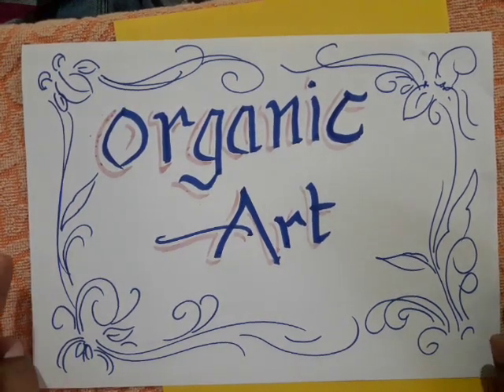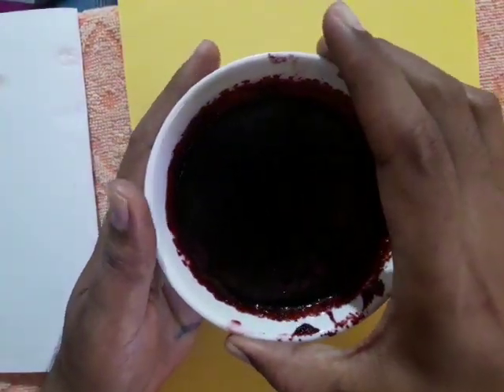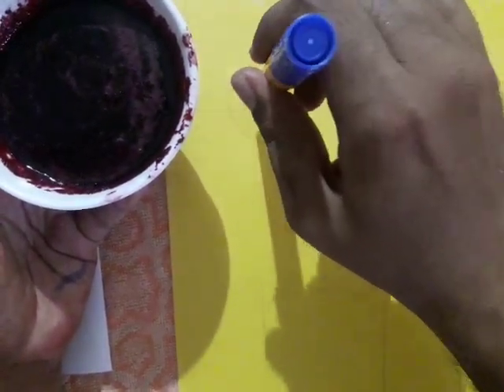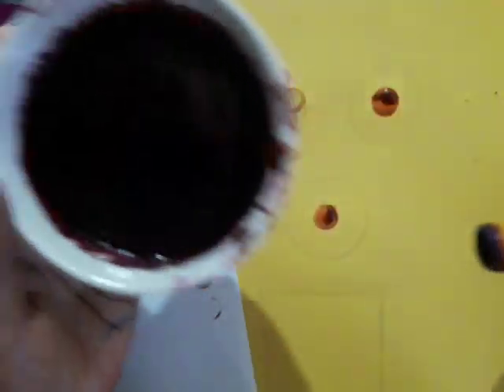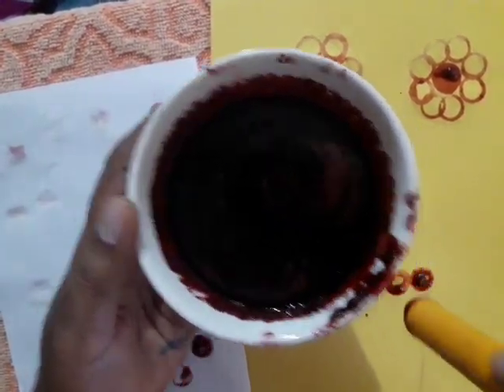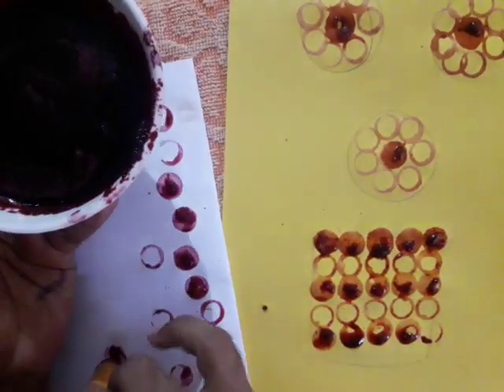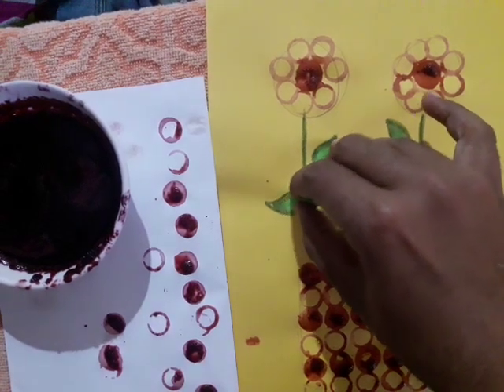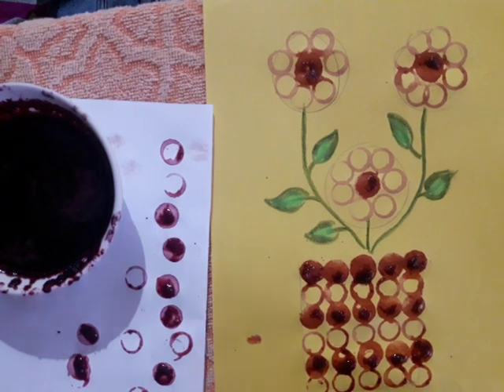Organic Art For Grade 1,2&3, GIIS Uppal